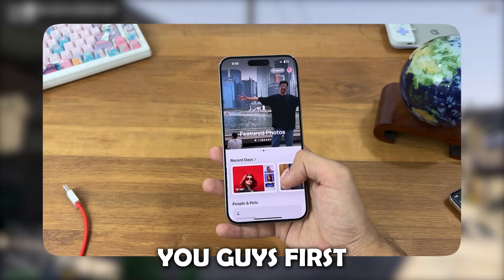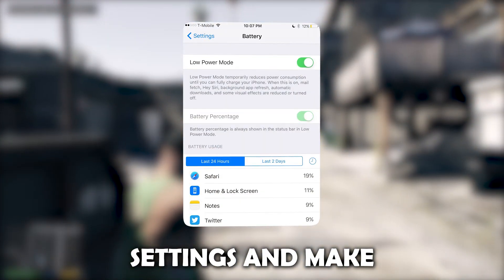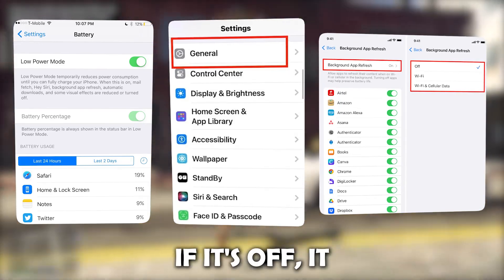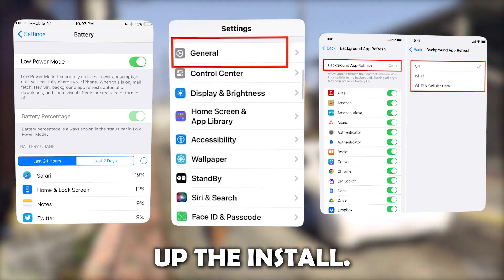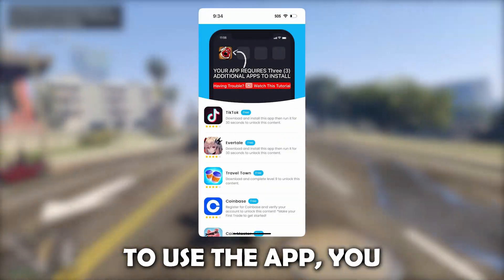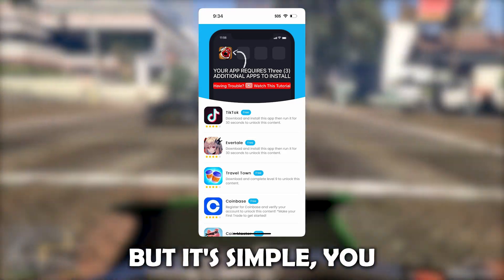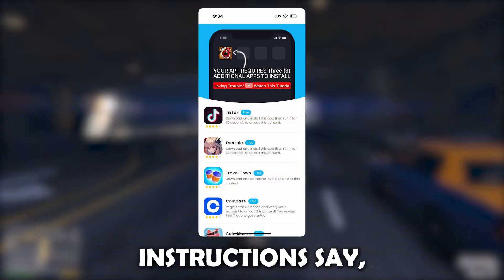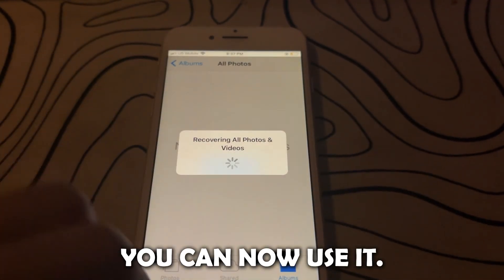How to RECOVER Deleted Photos on iPhone *INSTANTLY* PAST 30 Days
How to Recover Deleted Photos on iOS/iPhone - Hey guys I Will show you all how to recover deleted photos, and videos on iphone even past 30 days, without having a backup either!

So try this out, and let me know if it works for you guys,